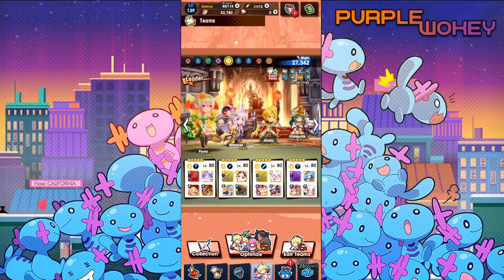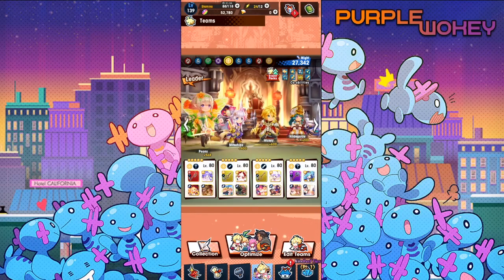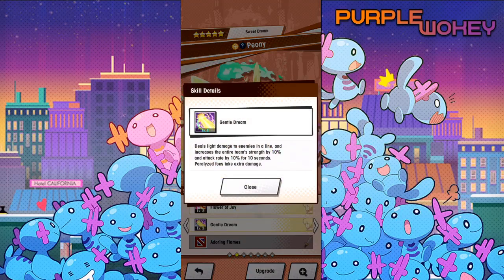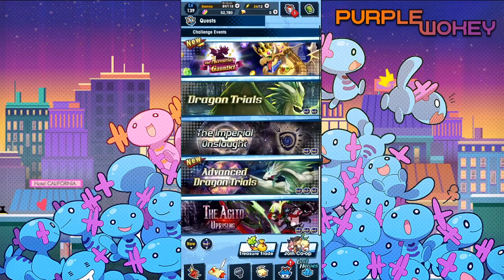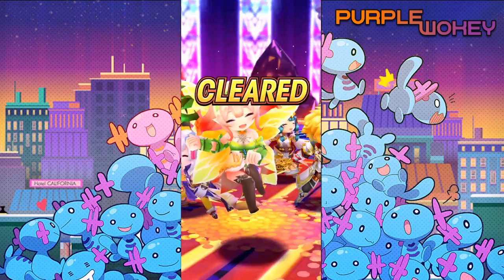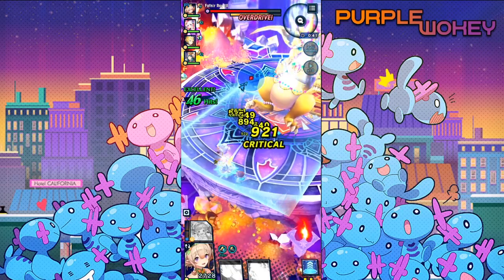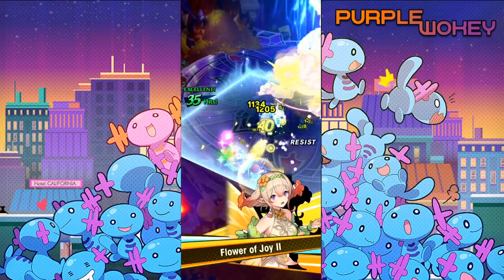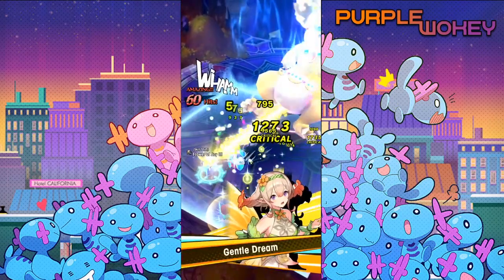Using Peony to help grind out Mercurial Gaunlet! Dragalia Lost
update: Wokey just learned it's mercurial not mercury

Wokey has a pretty new fairy to use and the only content he plays with light units is the Mercury Gaunlet! Pretty self explanatory honestly. Wokey should stop making titles right before bed.